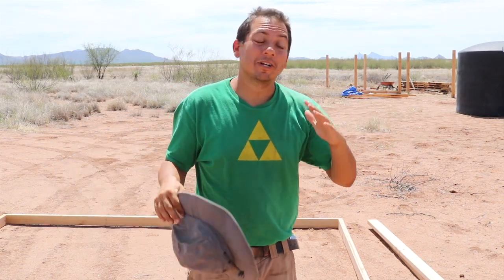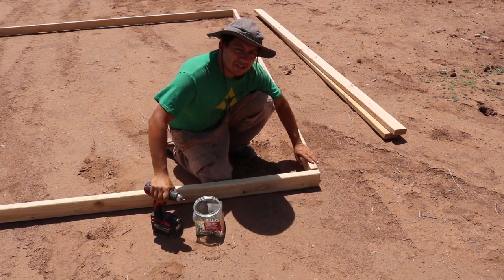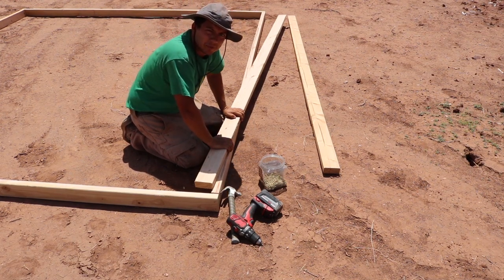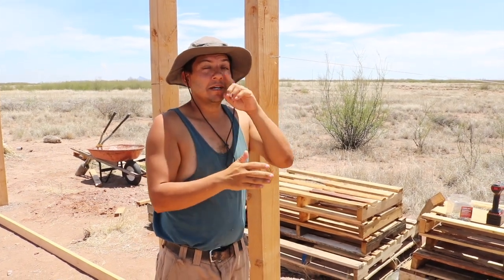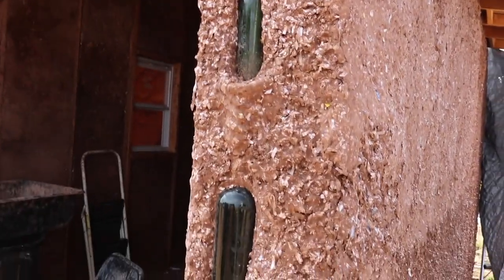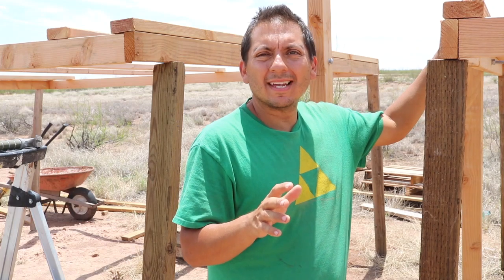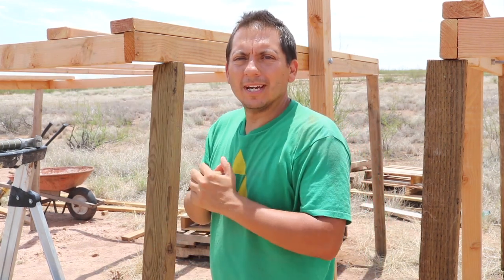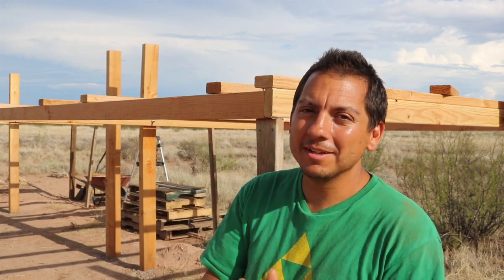DIY Solar Panel Ground Mounting System Part 3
We're making great progress on the solar panel mounting system. In this episode we build the frames, get them set up on the posts, and get them ready for mounting. We're getting that much closer to energy independence.

Instagram.com/greendreamproject